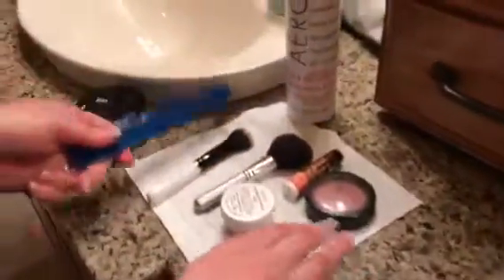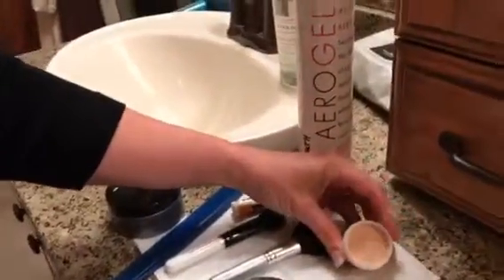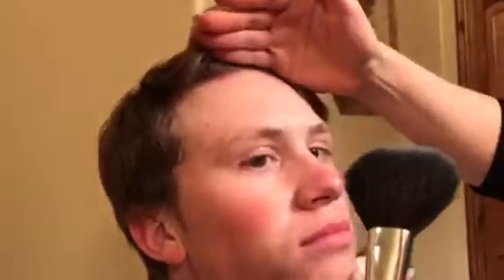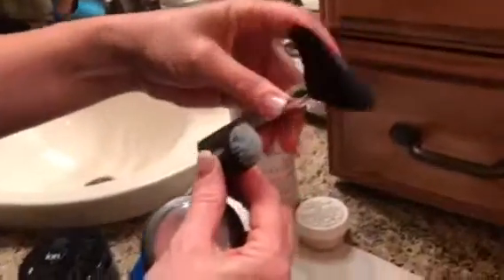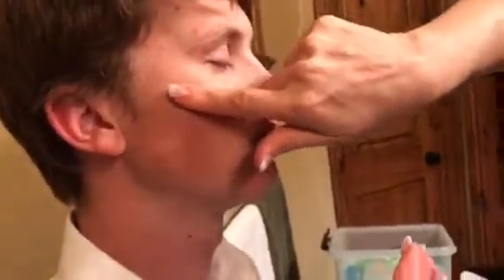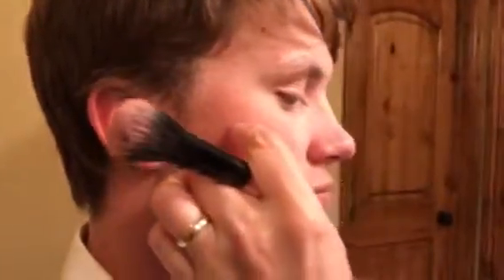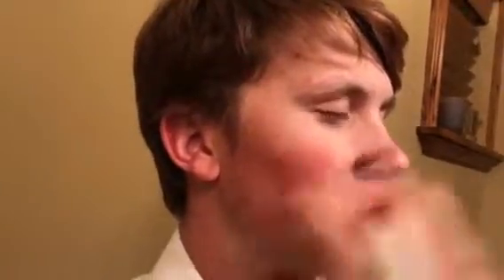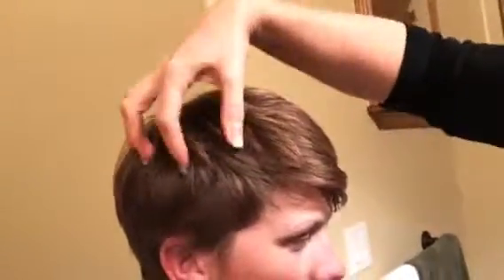Laura Bikman - Youth Theater, Boys, A Christmas Carol, basic makeup and hair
Face powder, blush, lip balm, hair.